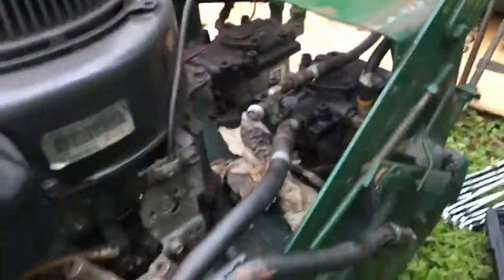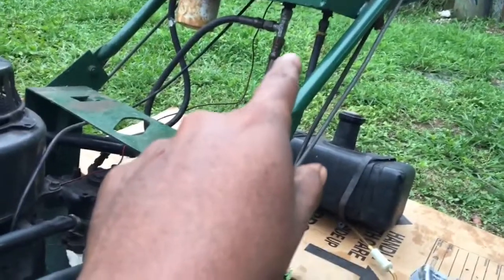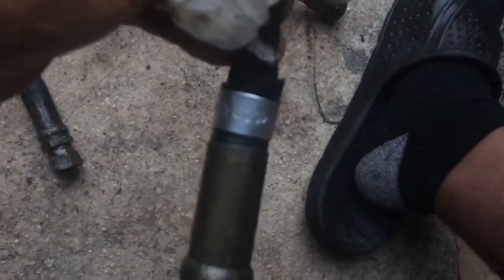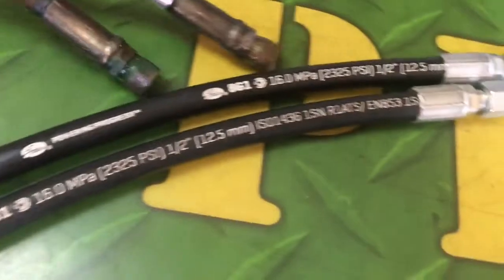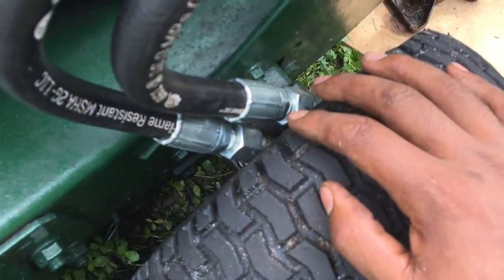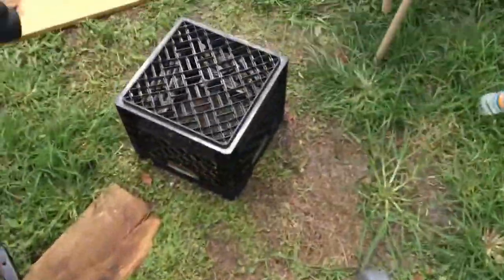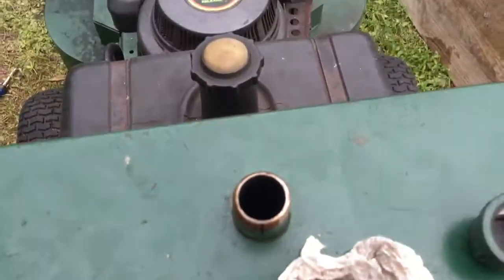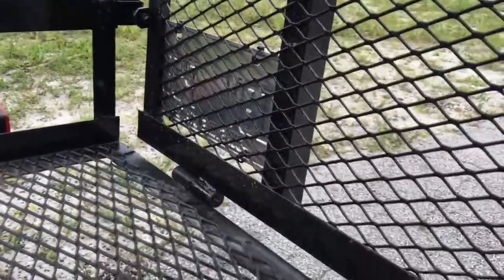Replacing Hydraulic Hoses to a 36" Bunton walk behind mower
This video shows a simple Hose Replacement to a walk behind mower that has Hydraulic Hoses. Open description for parts and tools used for walk behind mowers.

Essential Parts and Tools below:
Carburetor kit for walk behind mowers
Full Screwdriver set
108 piece socket set

Come see which 10 books helped make me $10,000+ in the stock market 📲 I guarantee you'll do the same 🖐😊

If you want to check out the most insane poetry written by me, support by clicking here. love you guys ❤️❤️❤️

General video on doing a Hose Replacement on a walk behind mower.